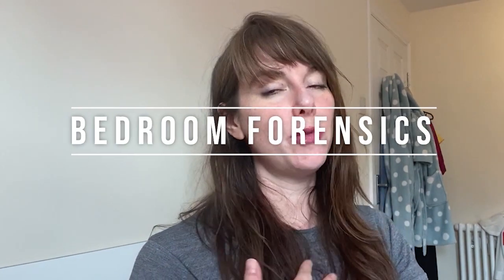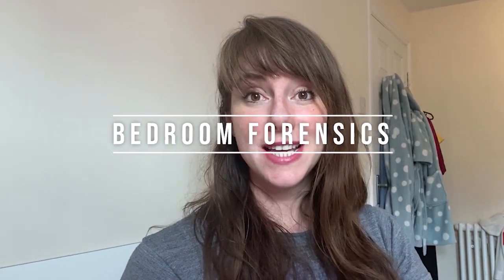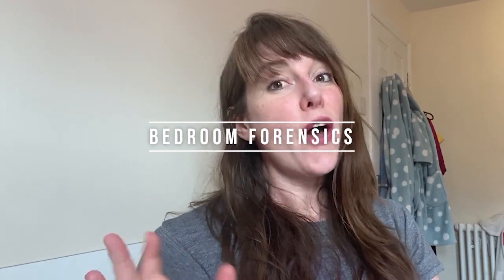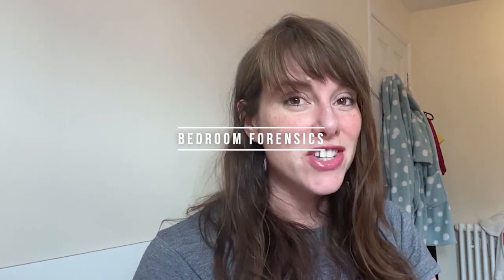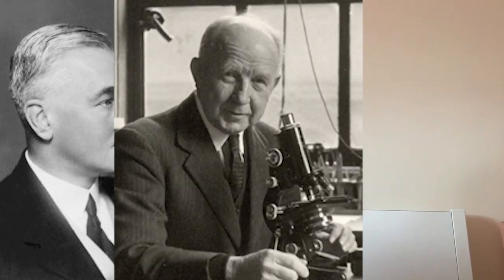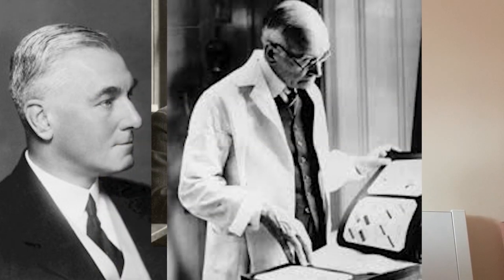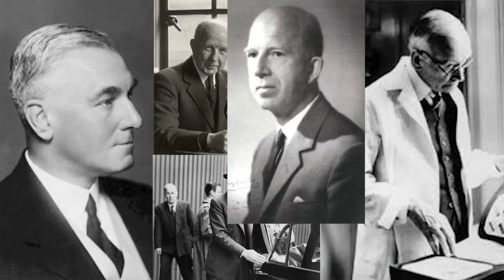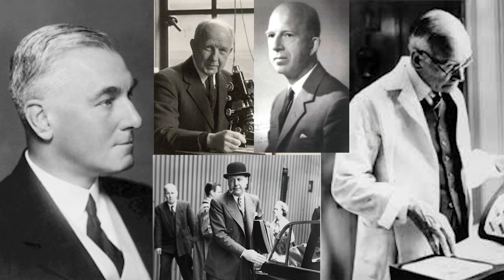Was it murder or suicide?? Forensic Pathology can give us the answer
A little history of forensic pathology and the five men that helped shape the discipline.

I am always looking for input so if you want to know any specifics about cases or job roles then let me know.